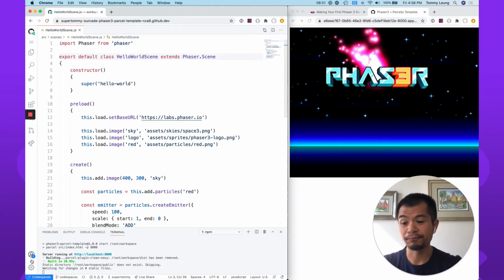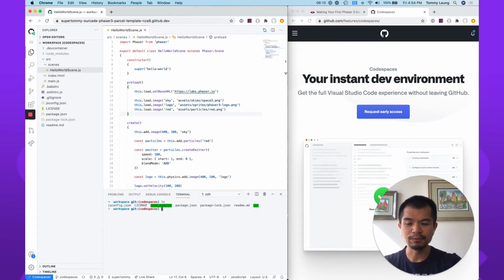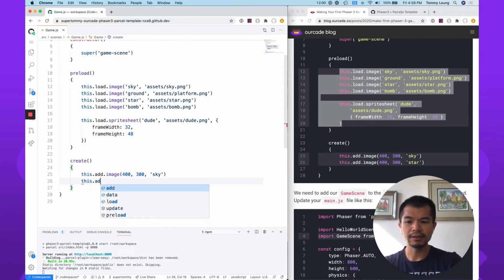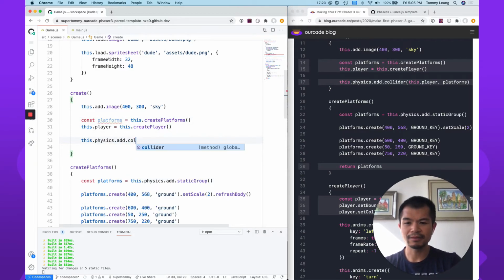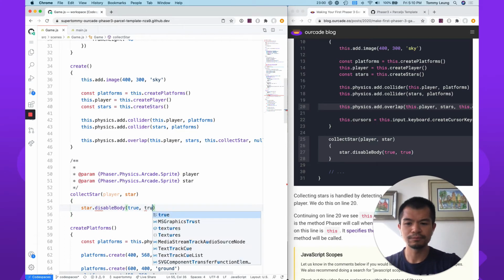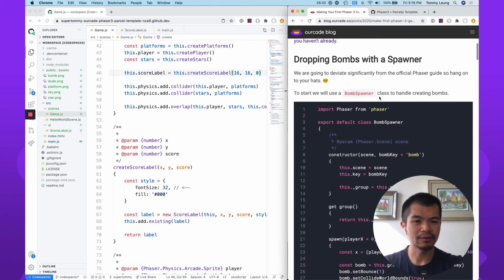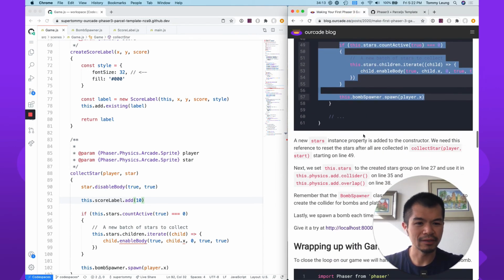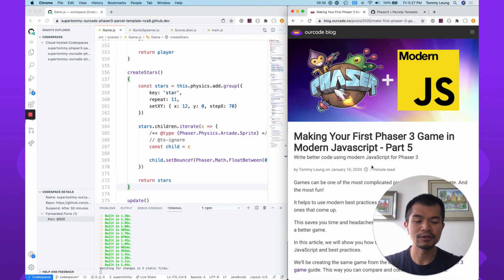First Look at Github Codespaces with Phaser 3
Github Codespaces is a full Visual Studio Code experience in the browser. This means you can develop an entire application or game directly in the browser without having to set up a development environment or install tools.

Just click a button from your Github repository and start building. 🎉

In this video, we take a first look at Codespaces for making a simple Phaser 3 game. We were quite impressed with the experience!

Codespaces is in Beta and should be available in Q4 of 2020